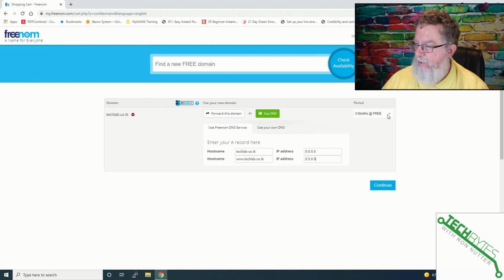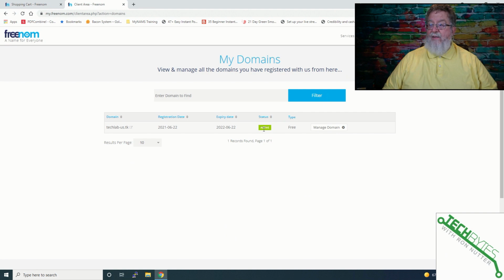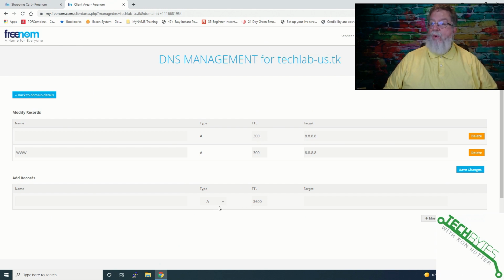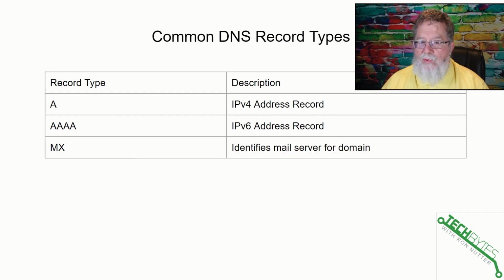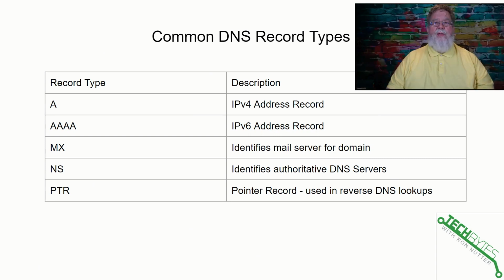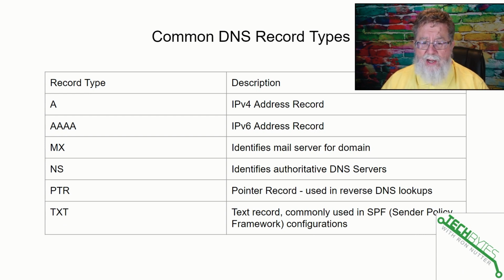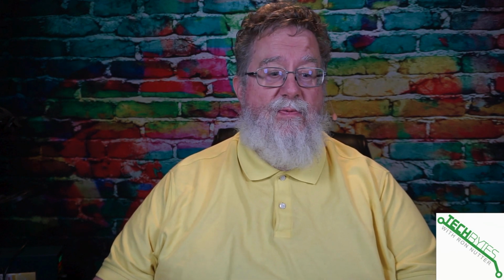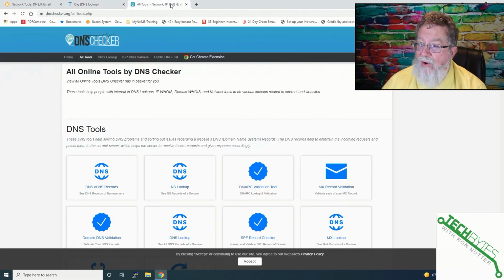How to setup your free Domain Name for your Smarthome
Do you want to learn about handing a domain name?
Would you like to be able to learn more and not spend a fortune?

⏱️TIMESTAMPS⏱️
0:00 - Intro
0:53 - What we will be covering
1:14 - Setting up a free domain name
1:58 - Registering your domain
3:05 - Freenom user portal
7:20 - DNS Troubleshooting tools

RPI 2GB
CanaKit Raspberry Pi 4 Basic Kit (2GB RAM)

CanaKit Raspberry Pi 4 4GB Basic Kit with PiSwitch (4GB RAM)